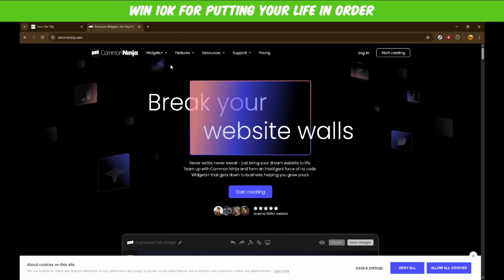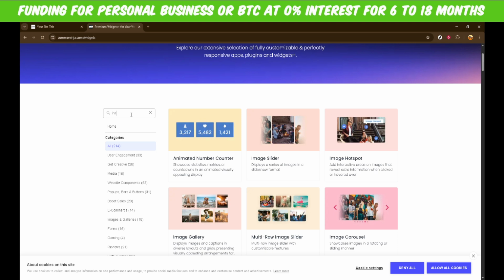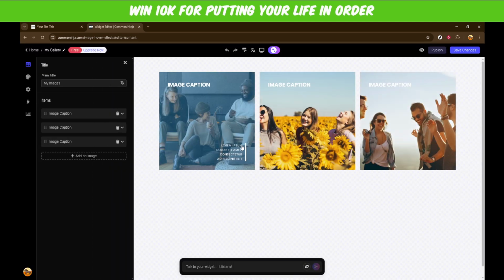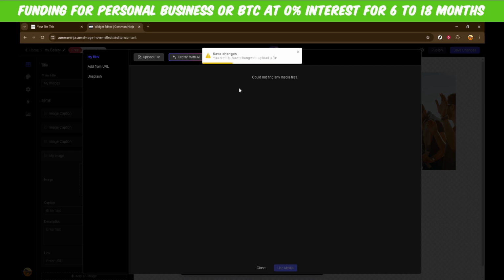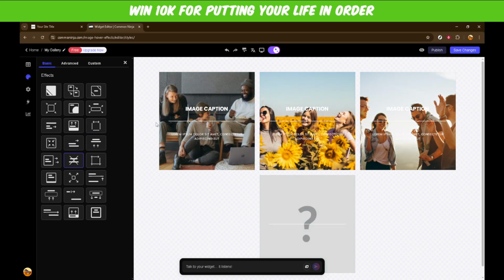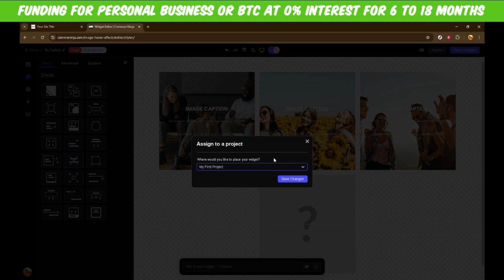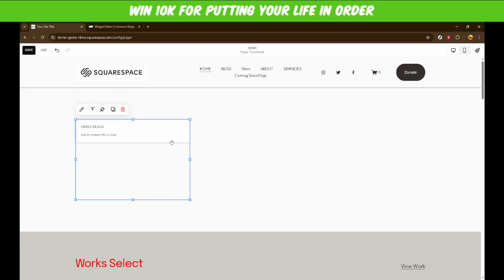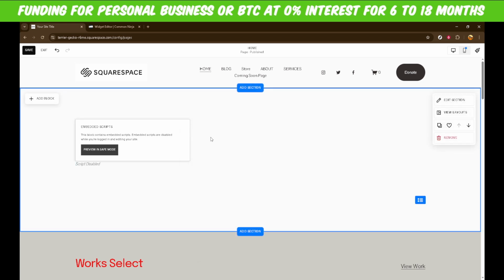How to add hover effects to Squarespace images { 2025 edition }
How to add hover effects to Squarespace images